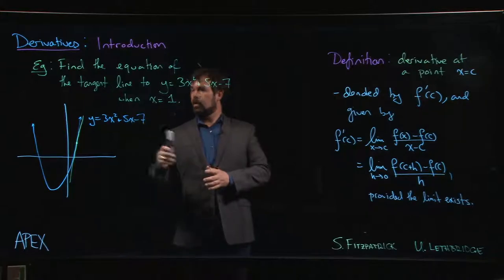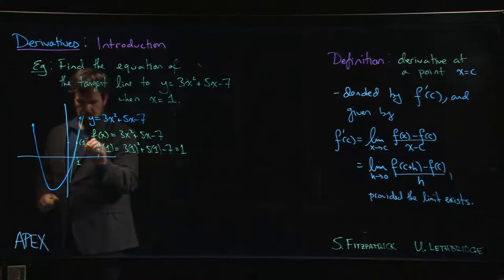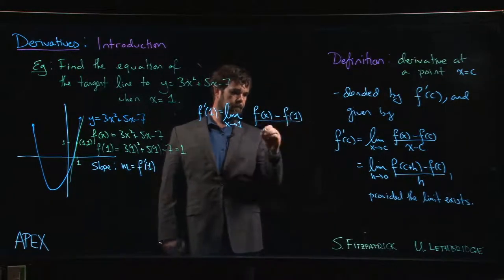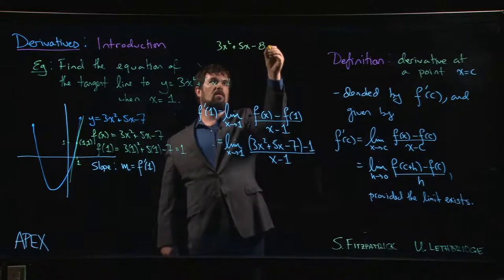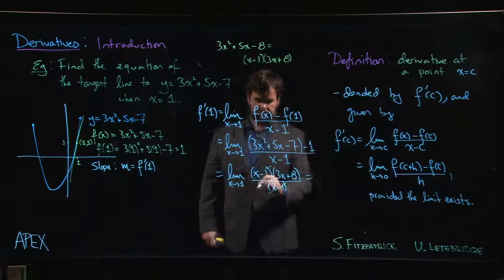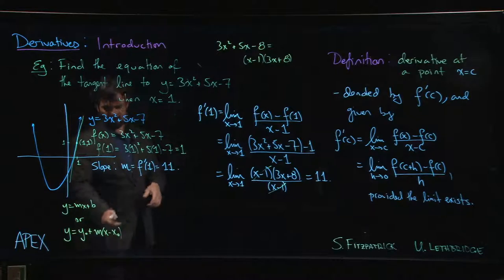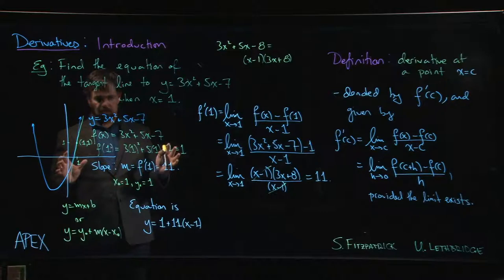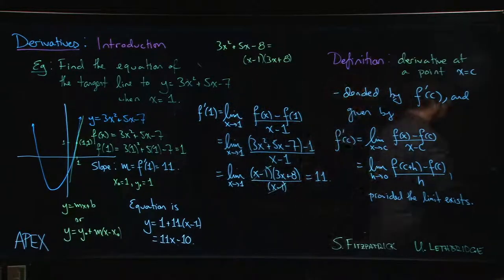Derivatives: Intro - 03. Example (first version)